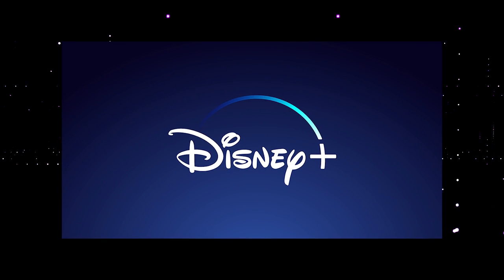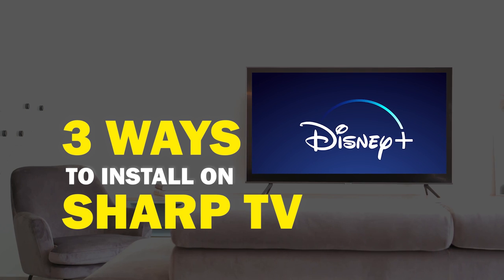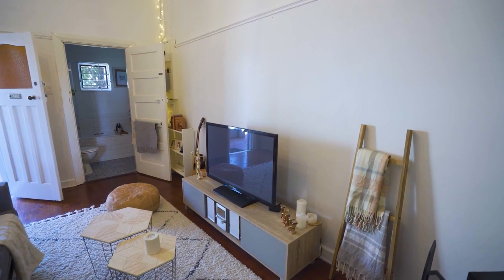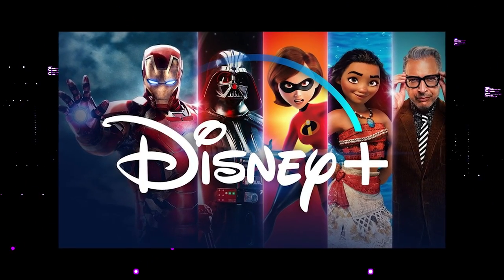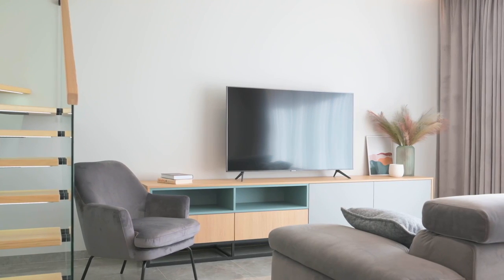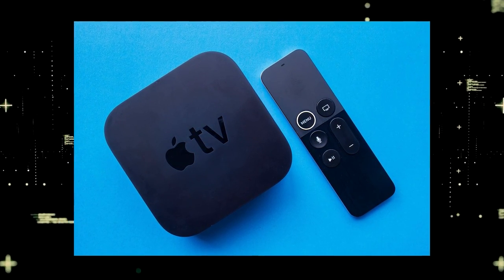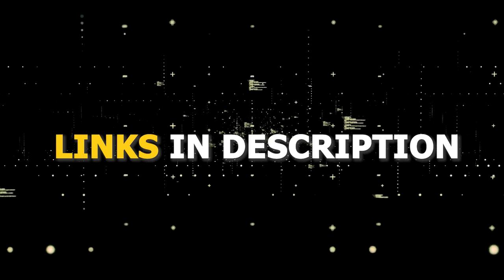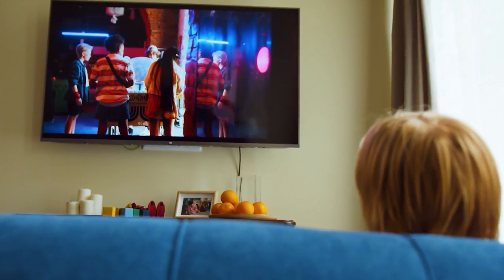How to Install Disney Plus on ANY Sharp TV (3 Different Ways)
Here are three ways you can install or get Disney Plus on any Sharp TV.

Use one of these to get the HBO Max App on your TV:
Get a new Fire TV Stick here: